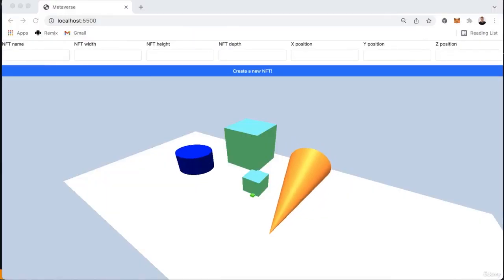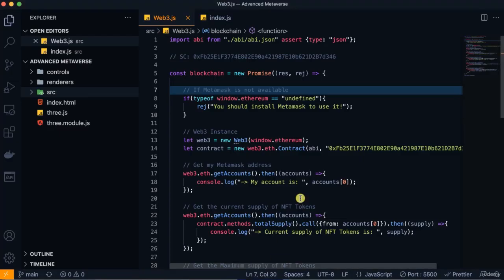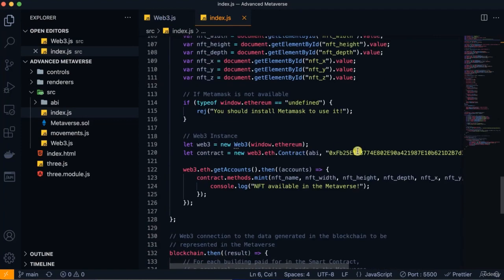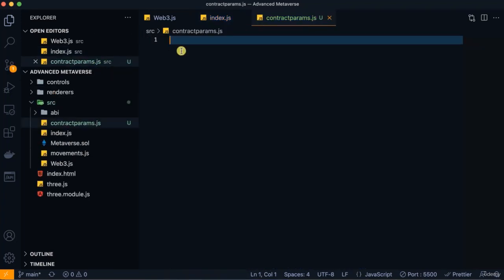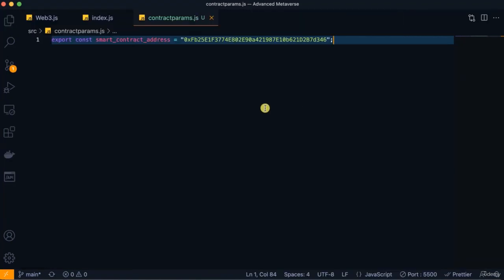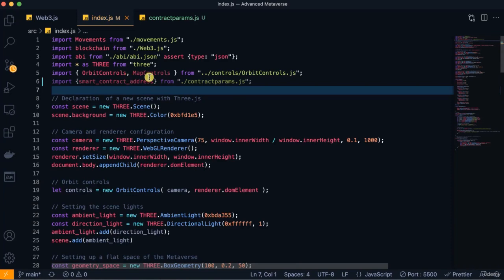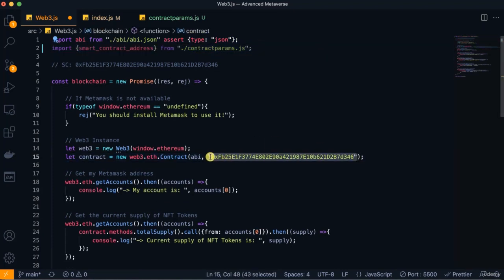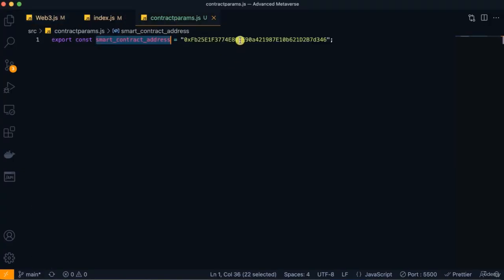008 Improving the code structure